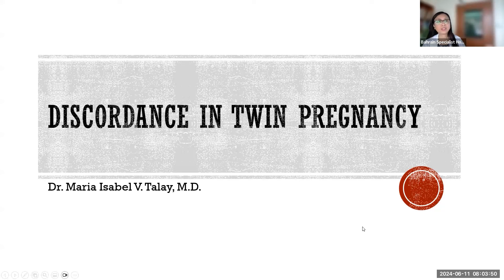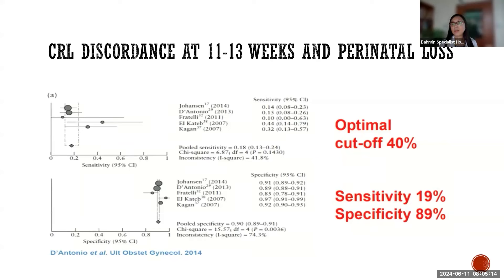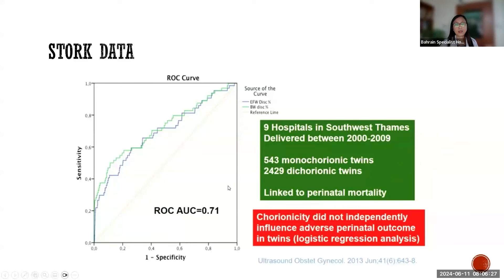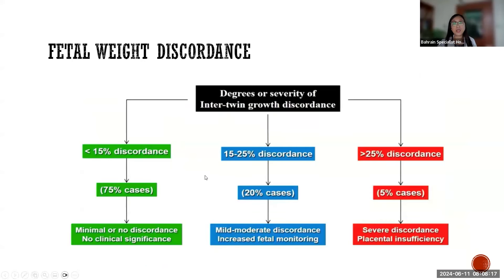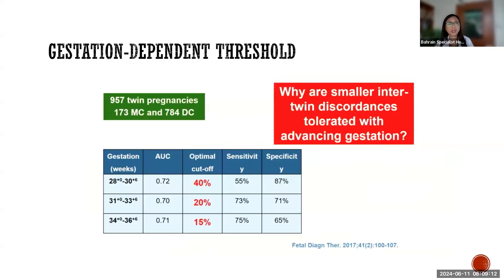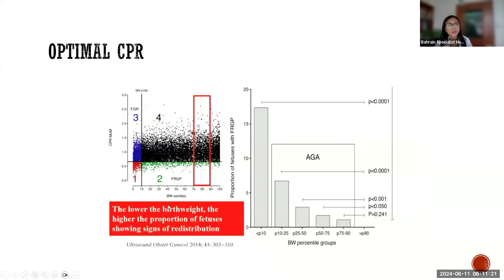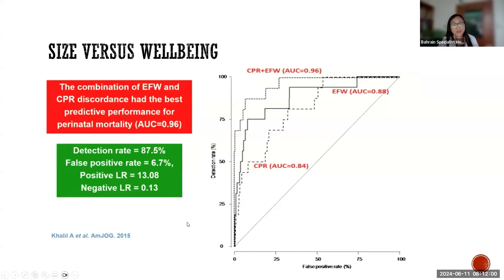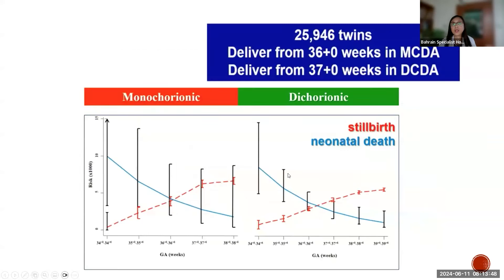Discordance In Twin Pregnancy By Dr. Maria Isabel Talay, Specialist Obstetrician & Gynecologist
This video explores the concept of discordance in twin pregnancies, where the growth of the fetuses differs. Dr. [Speaker Name] (assuming the speaker introduces themself) provides a systematic review of various studies, looking at different stages of pregnancy:

Early Pregnancy (before 10 weeks): CRL (crown-rump length) discordance of more than 20% is highly linked to a vanishing twin.
Nuchal Scan (11-13 weeks): Discordance at this stage is not a strong predictor of adverse outcomes. Be cautious interpreting results and focus on monitoring.
Later Pregnancy (beyond 11 weeks): Focus on estimated fetal weight and Doppler assessment for a more accurate picture of fetal well-being.
Timing of Delivery:
Monochorionic twins: Consider delivery at 36 weeks.
Dichorionic twins: Consider delivery at 37 weeks.
Vaginal delivery is generally safe for both types of twins.
Key Takeaways:

The cut-off for discordance severity varies depending on the pregnancy stage.
Increased fetal monitoring is crucial with higher discordance.
Doppler assessment is a valuable tool for predicting perinatal mortality.
Earlier delivery is recommended for monochorionic twins due to higher risks.

Timestamps:
0:00 Introduction and Early Pregnancy Discordance
0:59 Nuchal Scan and Later Pregnancy Considerations
5:20 Importance of Doppler Assessment and Timing of Delivery
9:15 Risks in Twin Pregnancies and Conclusion